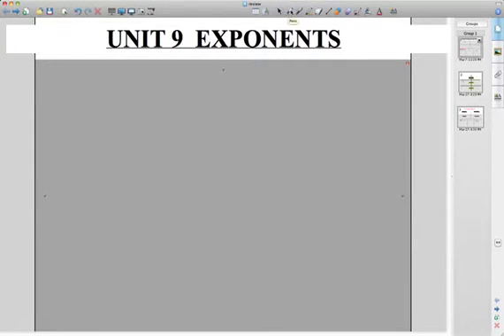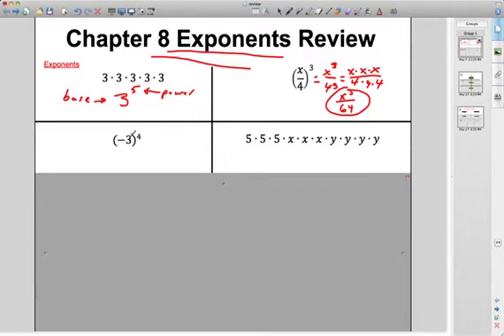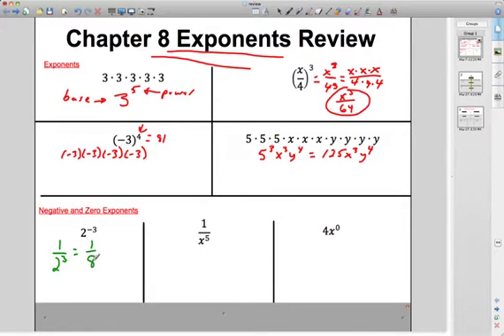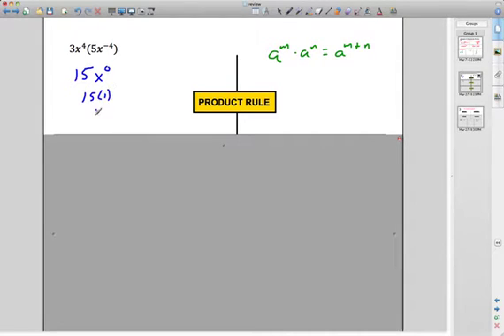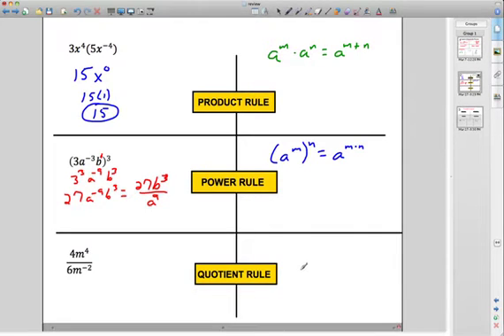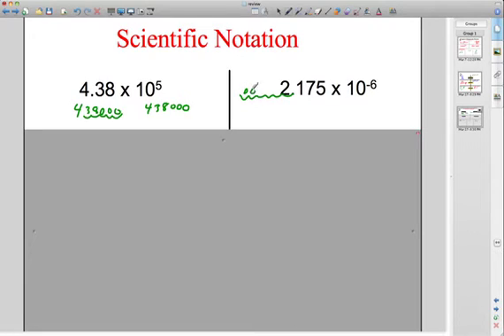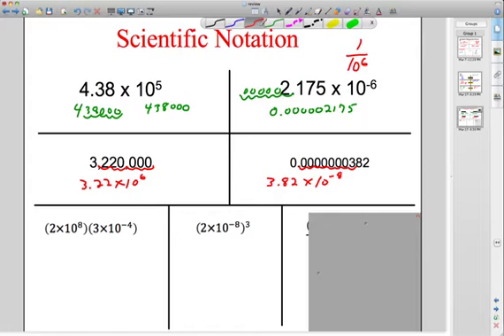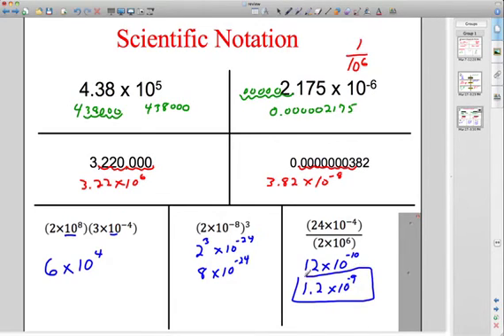Traditional Algebra 1 Unit 9 Review Exponent Rules